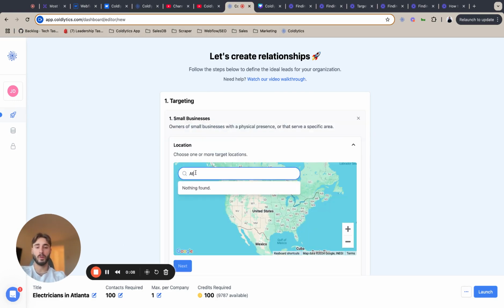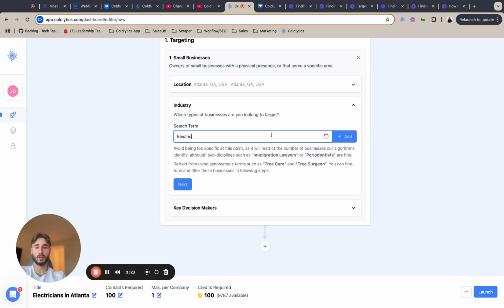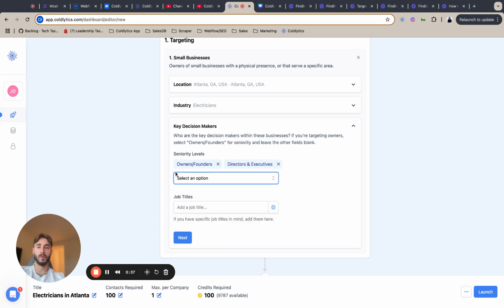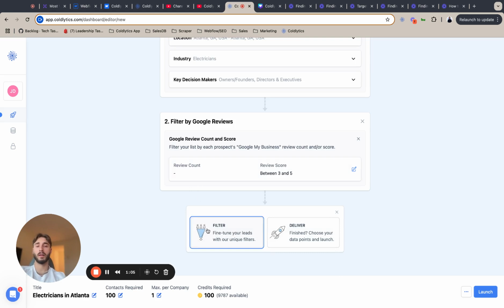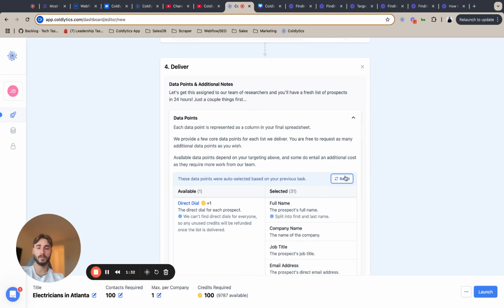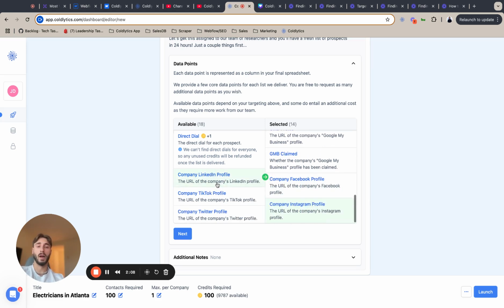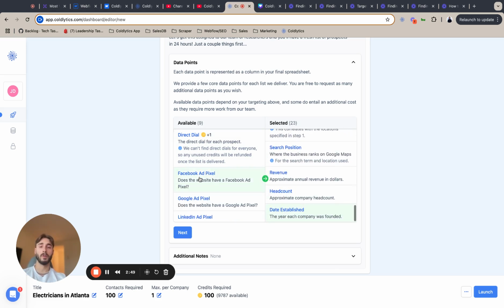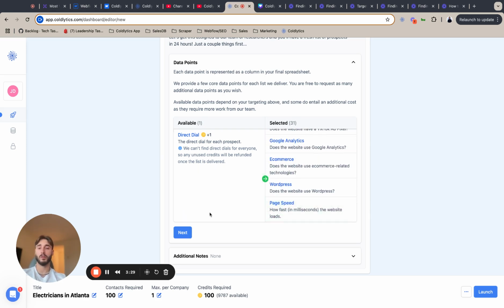How to Find Electrician Leads | Coldlytics Guides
In this quick tutorial, Jordan from Coldlytics breaks down how to find Electrician industry emails you won’t find anywhere else!

Use this link to get 25 FREE credits as a new subscriber

0:00 - How to target electrician leads
0:40 - How to filter electrician leads
1:30 - How to decide delivery metrics for electrician leads